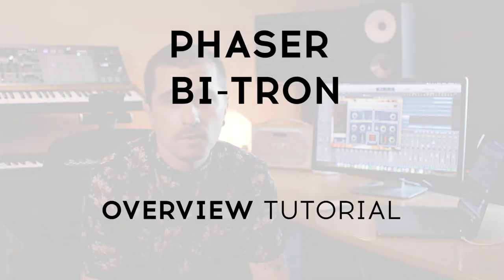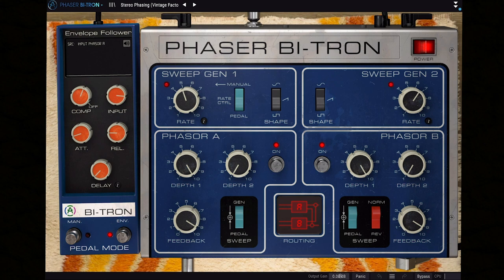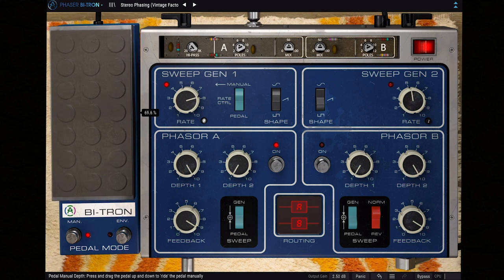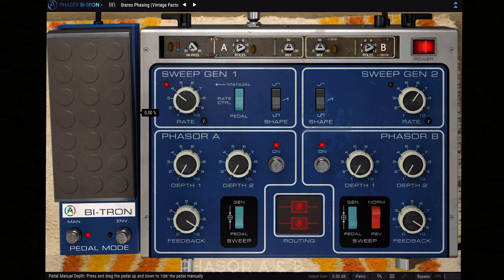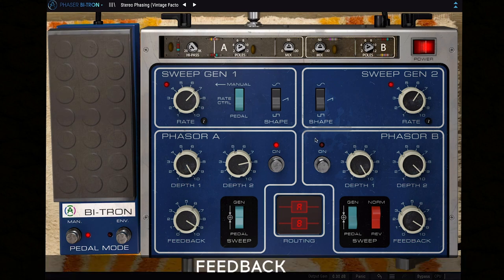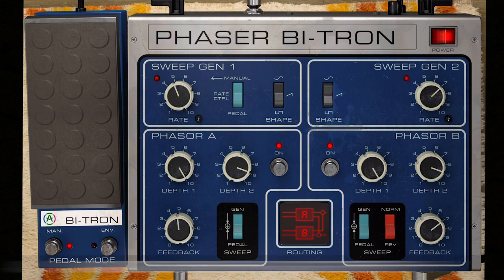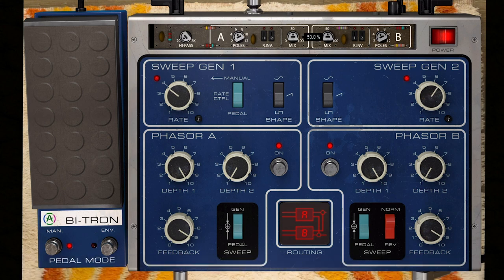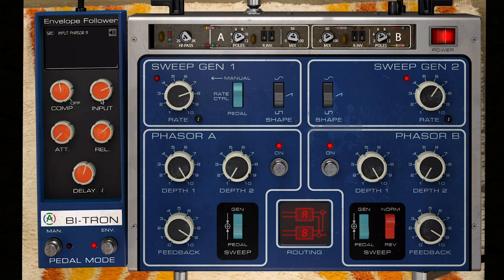Tutorials - Phaser BI-TRON | ARTURIA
In this episode of our Modulation FX tutorials, Sam takes you through the powerful Phaser BI-TRON, its advanced routing and controls, and how its vintage modulated sound can add heaps of kinetic character to your tracks.

00:00 History & Heritage
00:57 Overview
01:25 Sweep Generators
03:01 Manual & Pedal Rate
04:55 Phasor A & B
05:57 Phasors Modulation Source
06:31 Feedback Function
07:09 Reverse Sweep
08:09 Advanced Panel: Hi-Pass Filter
08:41 Poles Selector
09:30 Dry/Wet Mix
09:59 Stereo Inverted Modulation

10:59 Pedal & Envelope Follower

🎓  | Modulation FX Tutorial Series